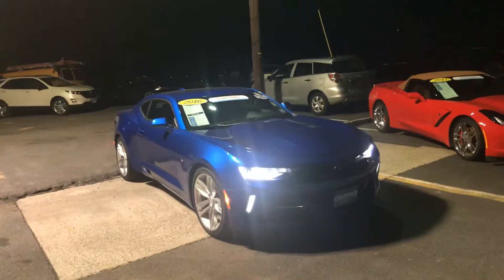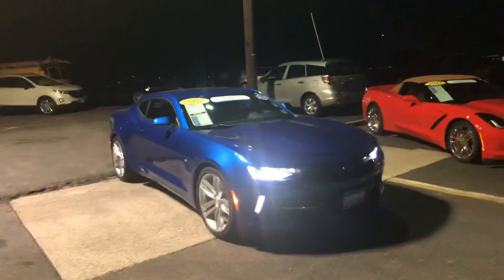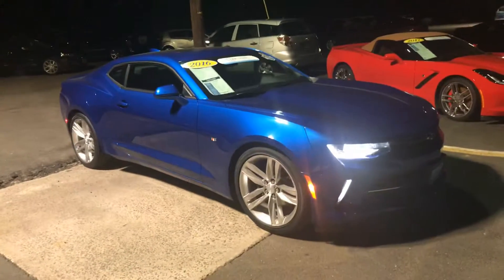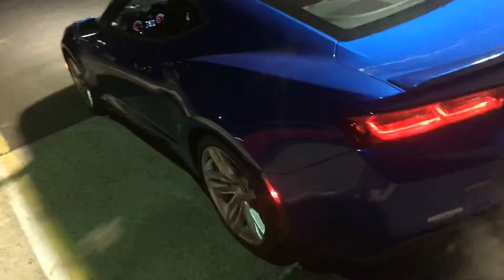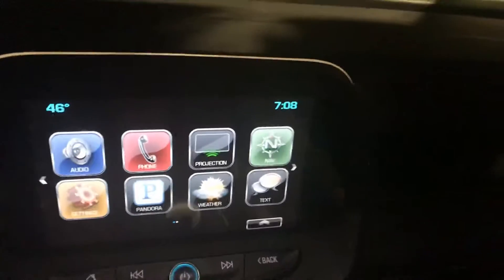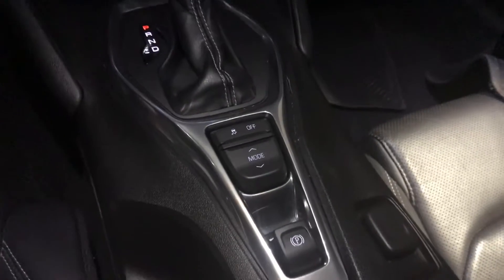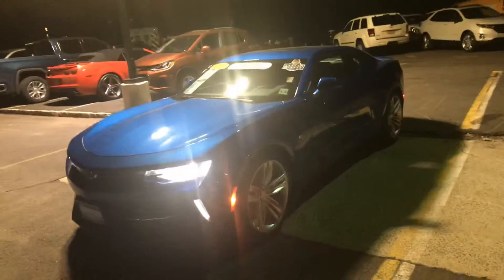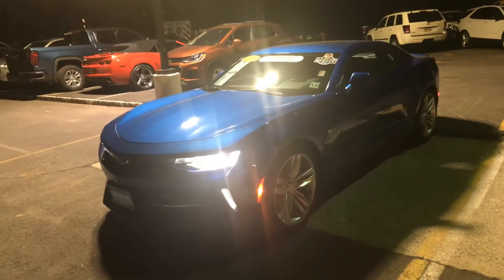2016 GM certified Chevy Camaro t2LT currently available at Bridgewater Chevy